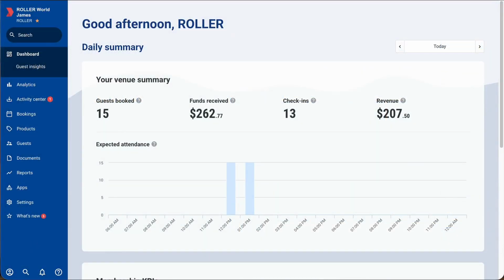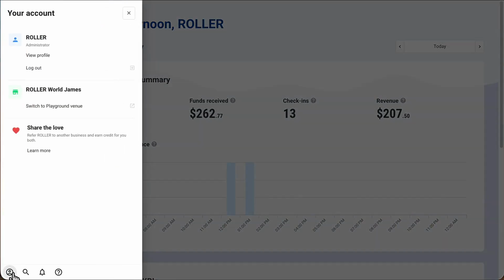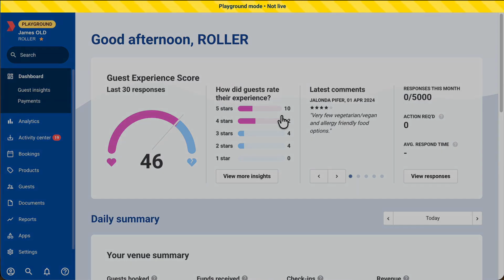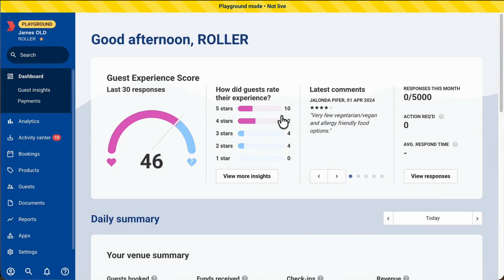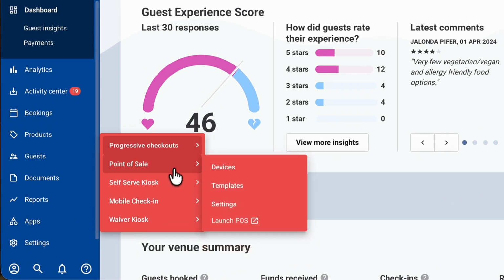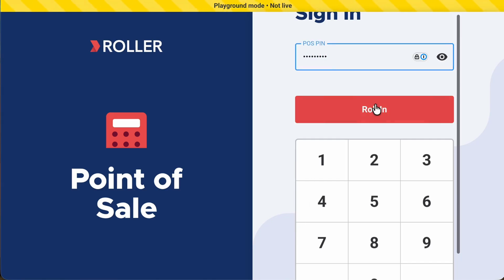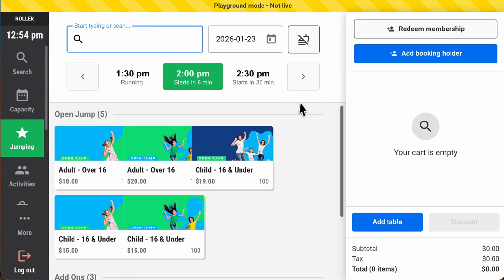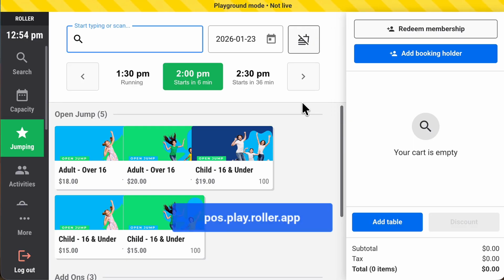How to Train Your Staff Using Playground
This tutorial explains how to access and use ROLLER Playground, a training environment that replicates your live ROLLER system without affecting actual reports. The guide covers how to switch to Playground mode through the person icon, navigate to the point of sale system for training purposes, and provides an alternative URL for staff who don't have Venue Manager access. The yellow bar indicator helps users confirm they're in the safe training environment where they can create test bookings and practice without impacting live data.